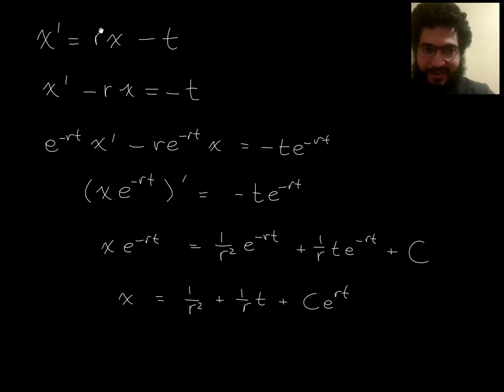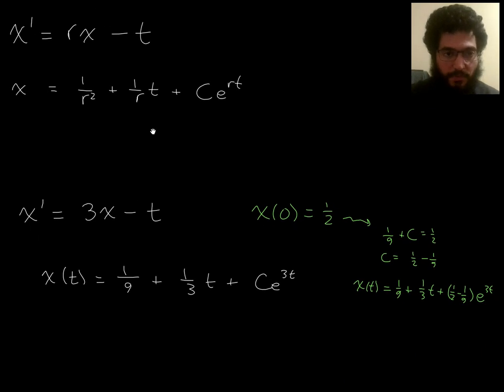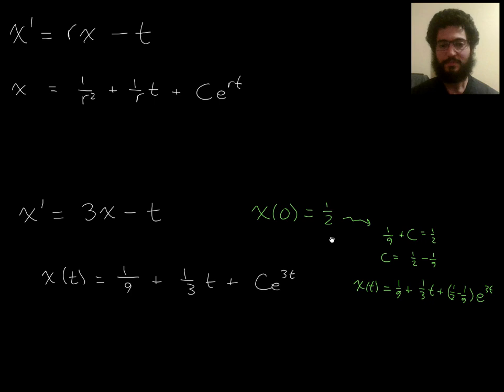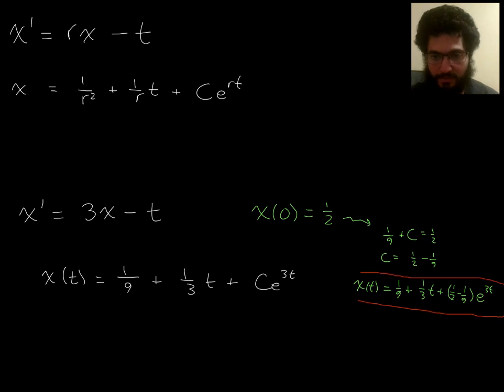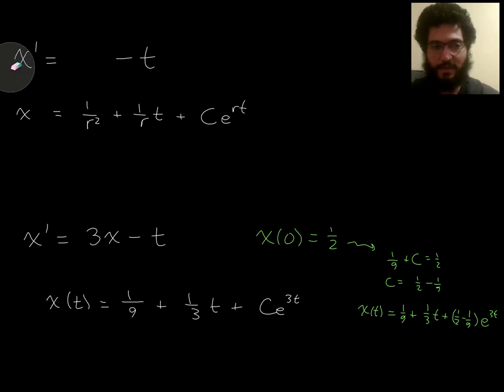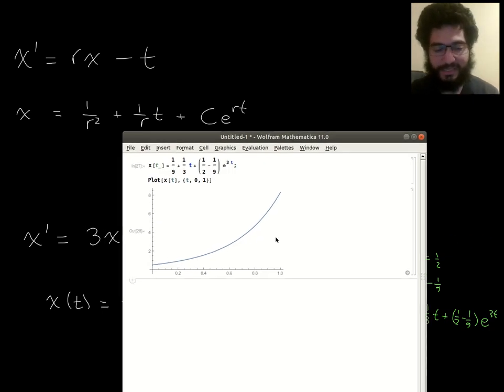4B L15P3 Analytically Looking at the Example